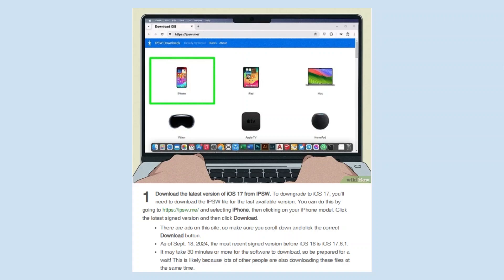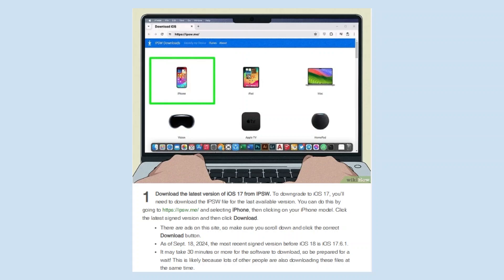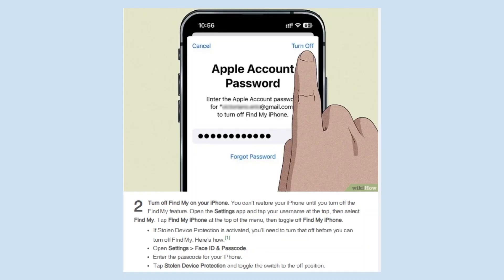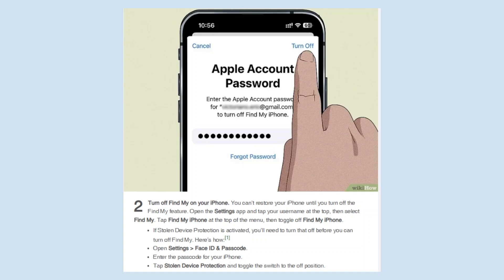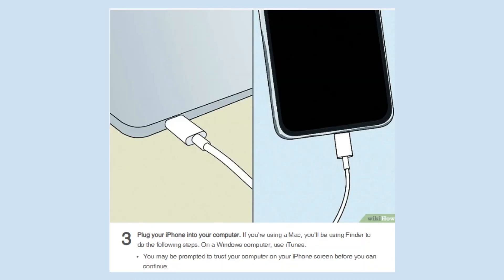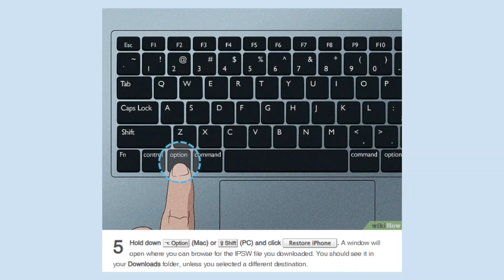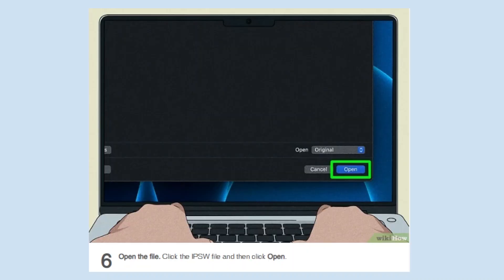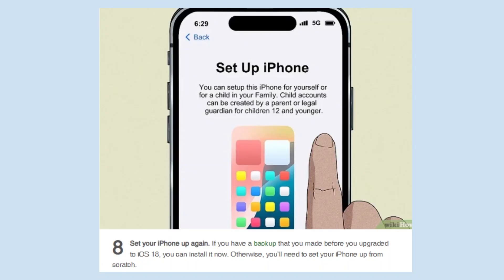How To Downgrade From iOS 18 to 17 2026 (Updated Method)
Learn how to downgrade from iOS 18 to iOS 17 in 2026 with this updated method! This step-by-step tutorial covers everything you need to revert to the previous iOS version, including tools and tips for a smooth process. Watch now for the latest, easiest way to downgrade!